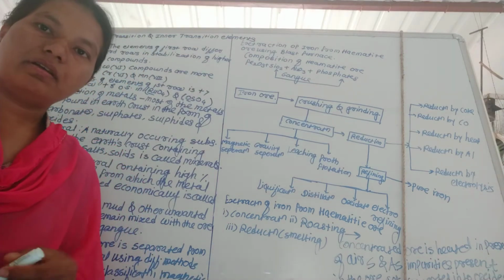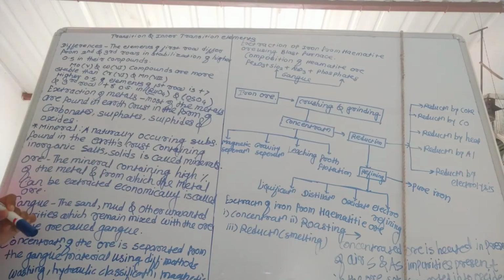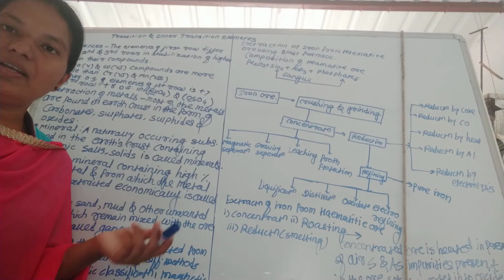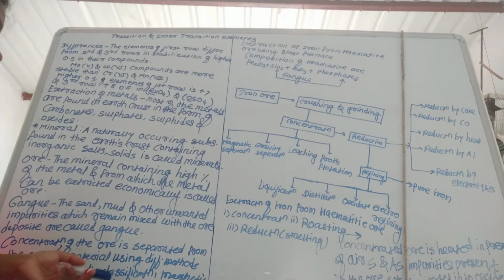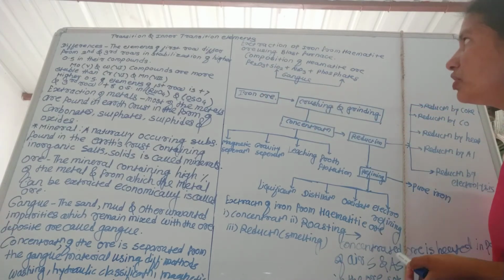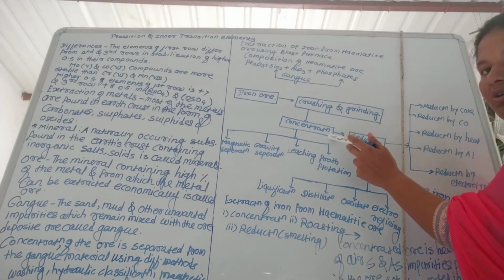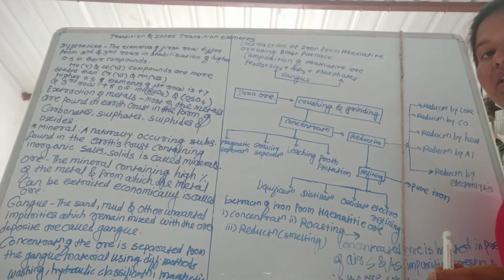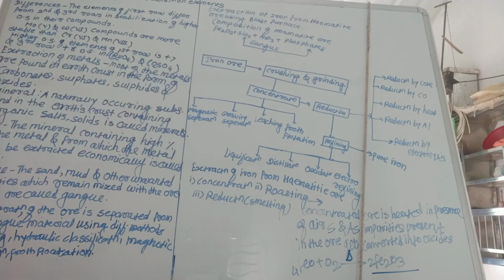Transition and inner transition of elements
Extraction of the metals